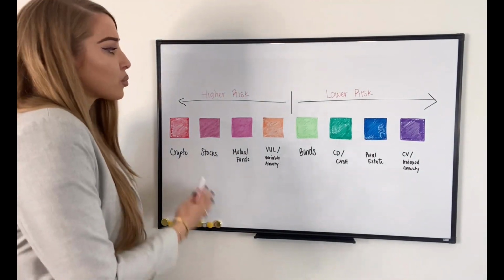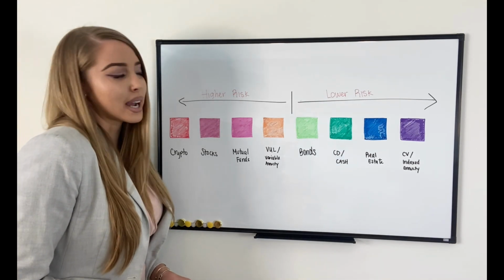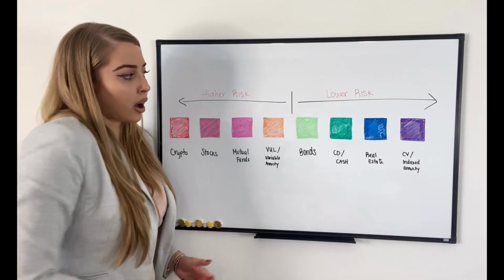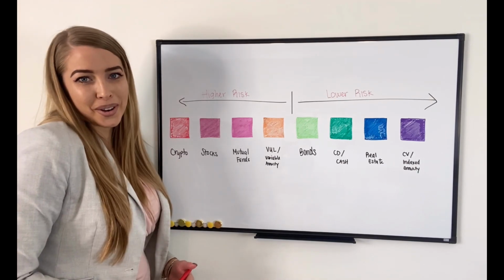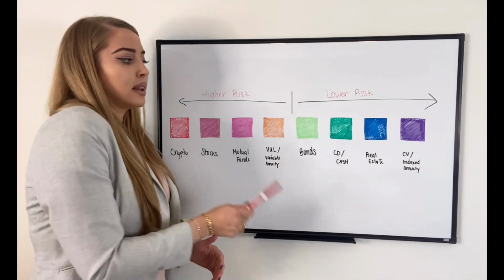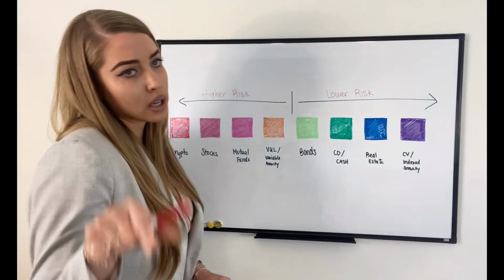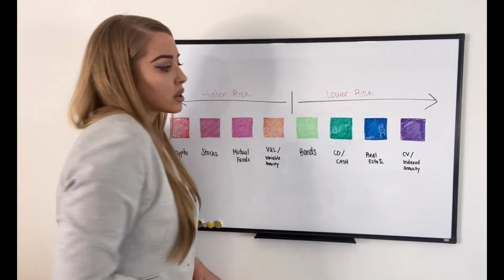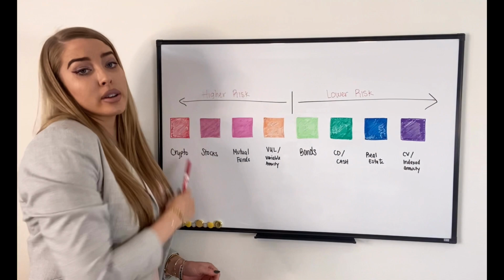WATCH THIS BEFORE YOU RISK IT ALL!!